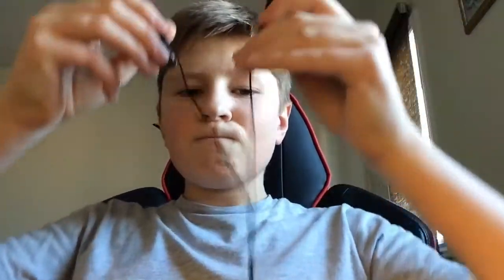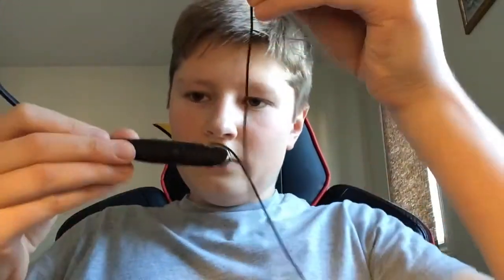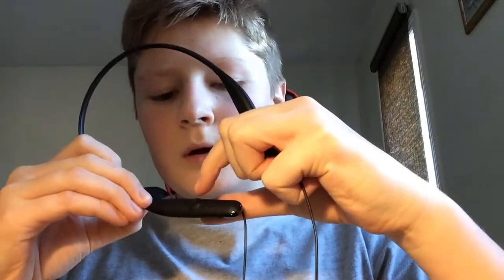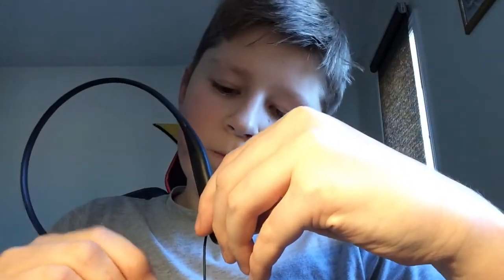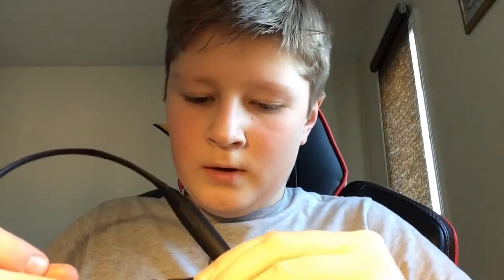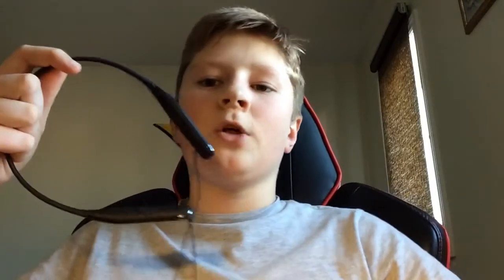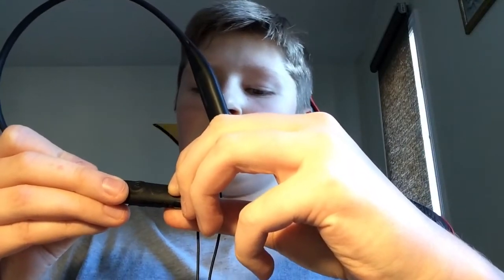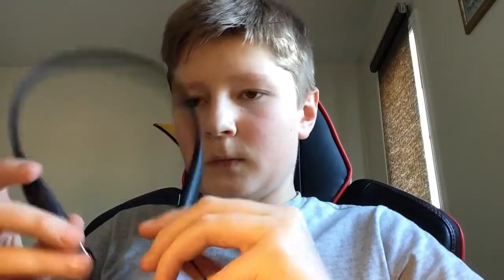How To Connect Phillips Hyprlite SHB 4025 To IOS/Android 2020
Easy step by step tutorial. Please watch